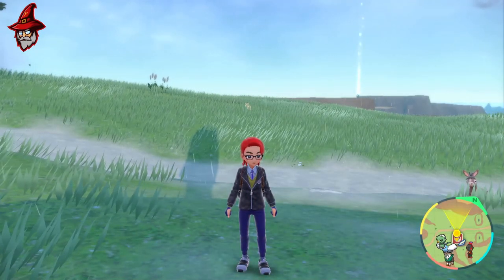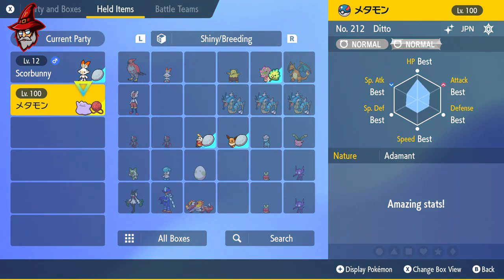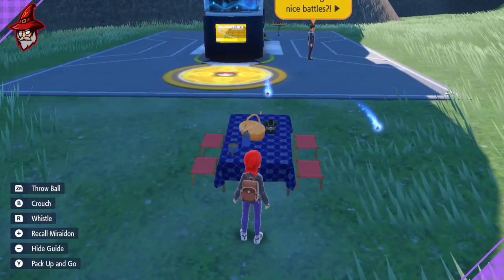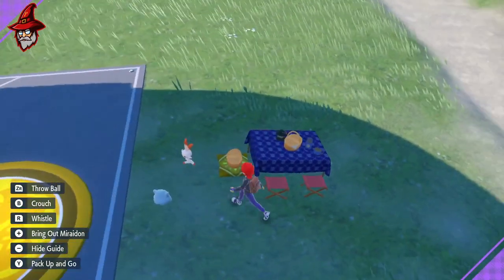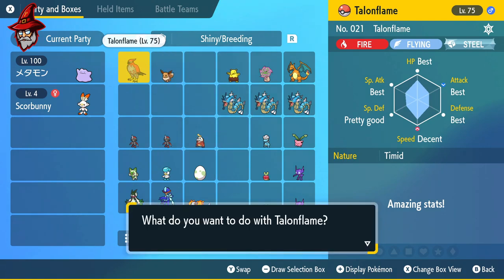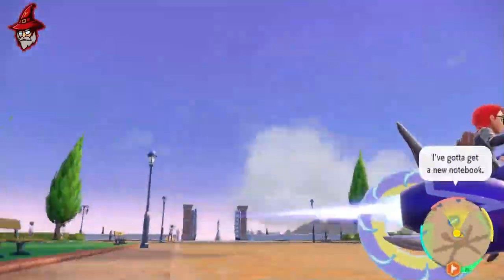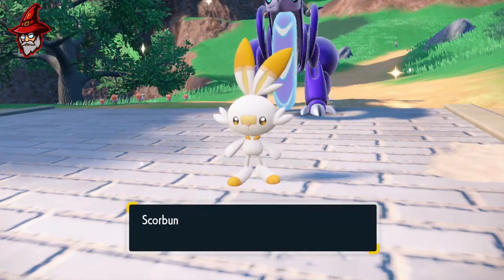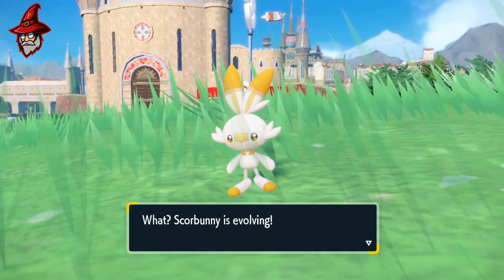How To Breed (Masuda Method) Only Way To Get a Shiny Cinderace Pokemon Scarlet Violet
Here's a video from the stream explaining how to use the Masuda method to obtain a shiny Cinderace from the 7-star raid Cinderace.
This attempt did take me around 1300 eggs, i hope your hunt does not last as long as mine, happy hunting!
--Shiny Odds--
Normal Odds are 1/4096

Masuda Method about 1/683

about  1/1365 for Normal Odds with Shiny Charm

about 1/512 for Masuda Method with Shiny Charm